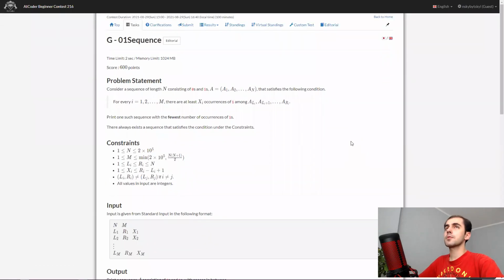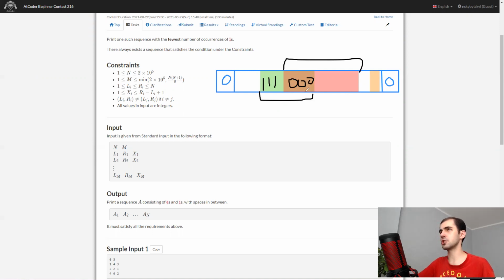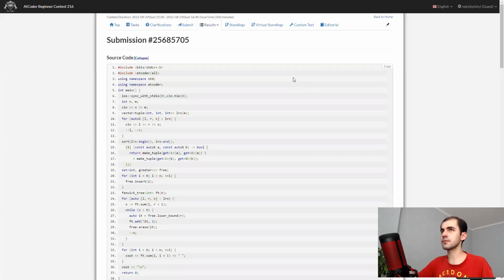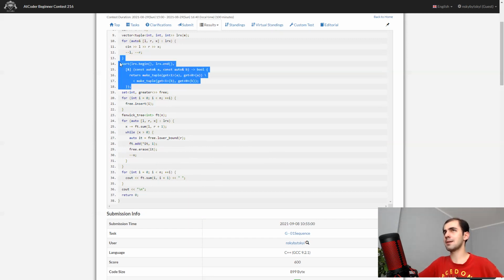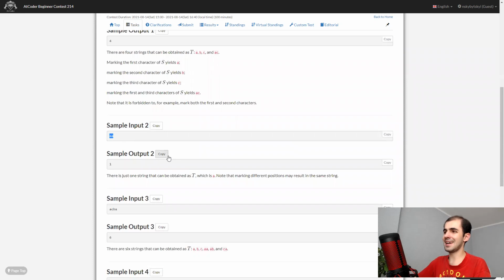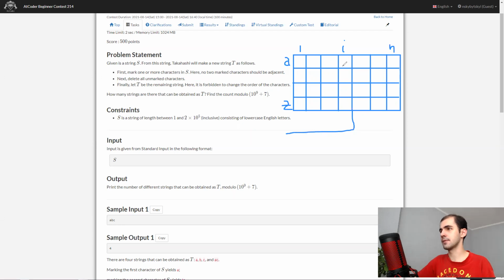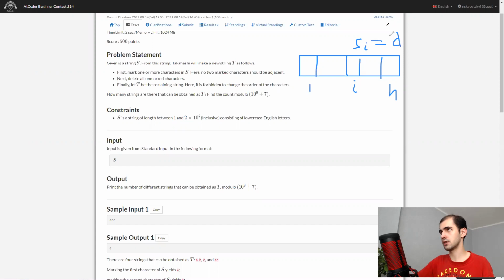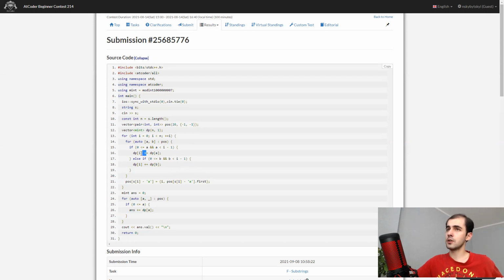Expert Problems (Ep. 6: AtCoder Library)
ABC 216/G. 01Sequence (1963)

ABC 214/F. Substrings (1973)